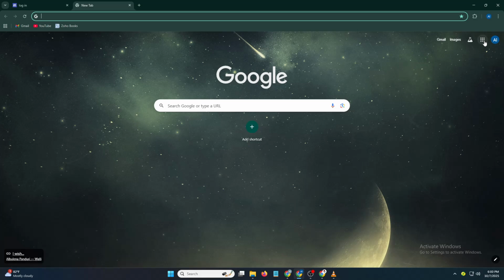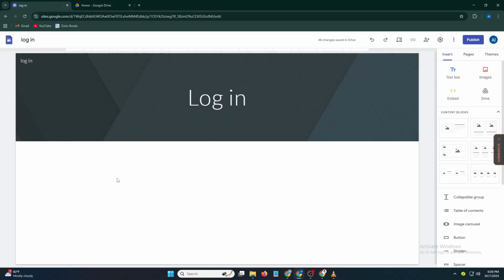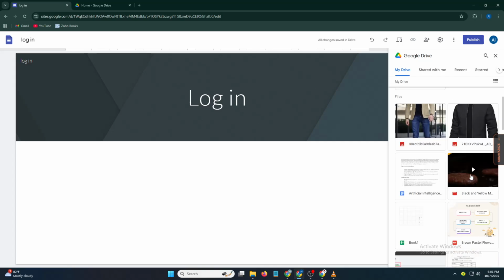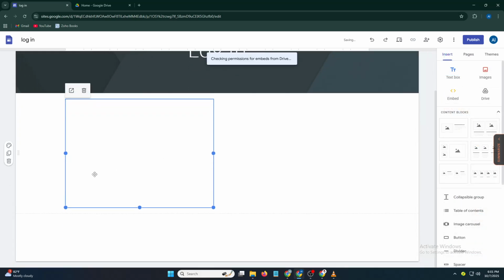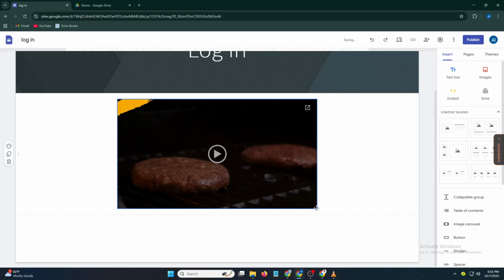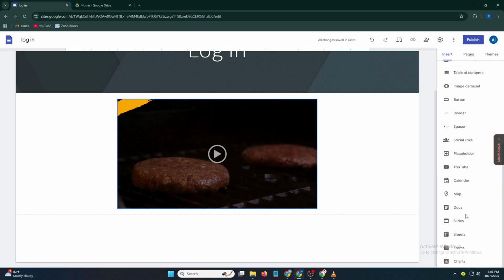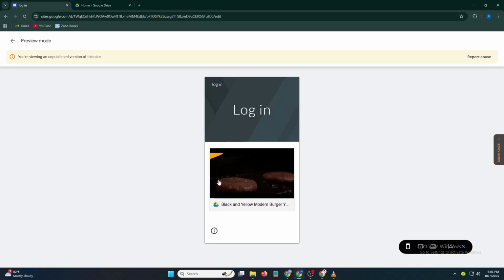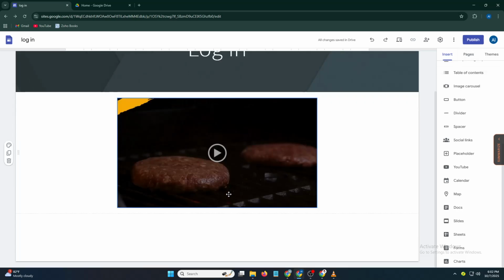🎥 How To Embed Non youtube Videos on Google Sites 📽️ - 2025 (Full Guide)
🎥 How to Embed Non youtube Videos on Google Sites 📽️
In this video, How to Embed Non YouTube Videos on Google Sites, you’ll learn the easy steps to add videos from platforms like Vimeo, Dailymotion, or Google Drive directly to your Google Site. This tutorial covers how to use embed codes, custom HTML, and video links to make your site more engaging and professional. Perfect for anyone creating websites, online portfolios, or business pages using Google Sites.